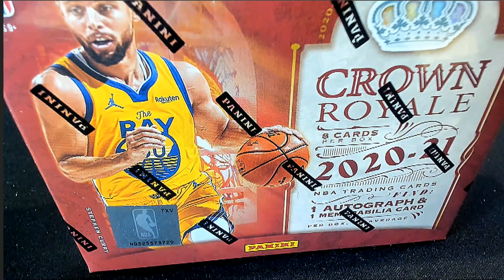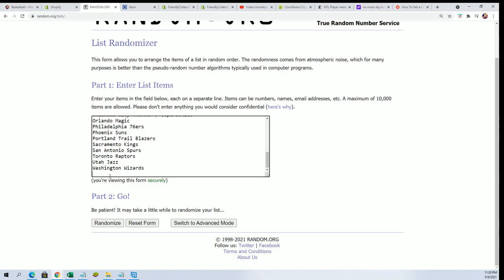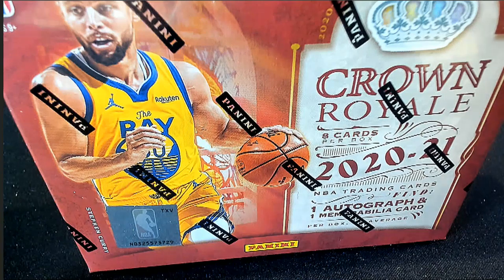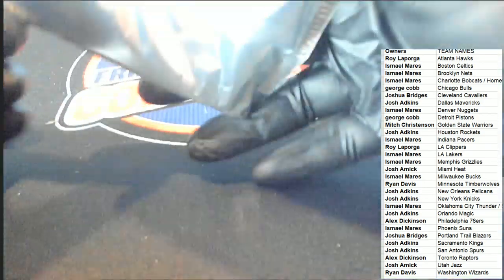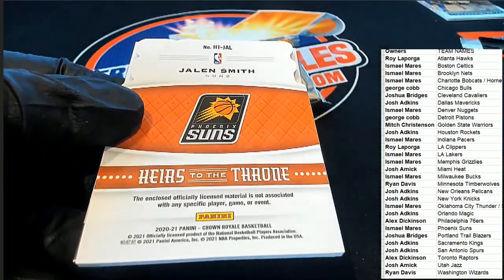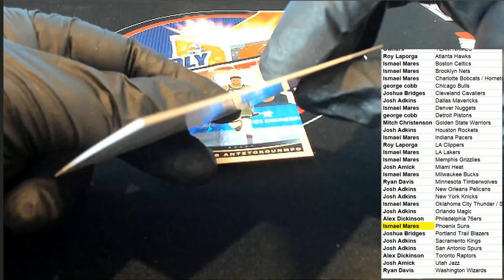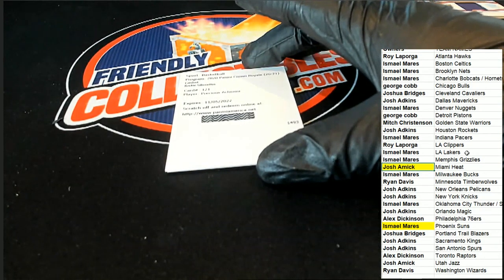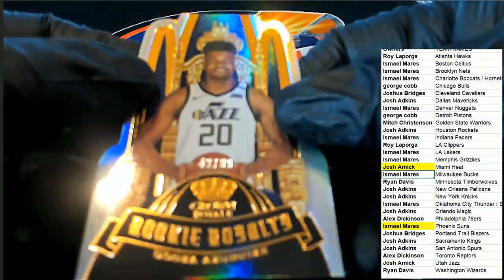202021 Panini Crown Royale Basketball Hobby ID 21CBKBOTT305